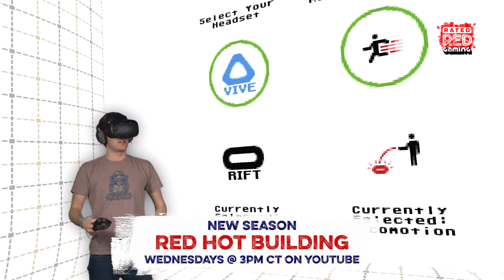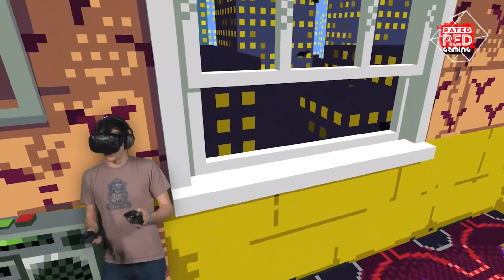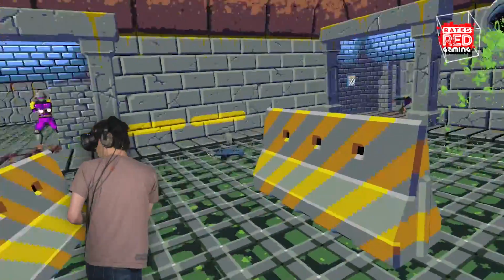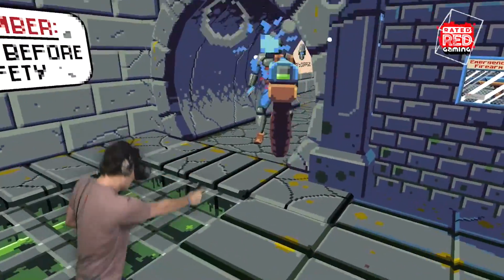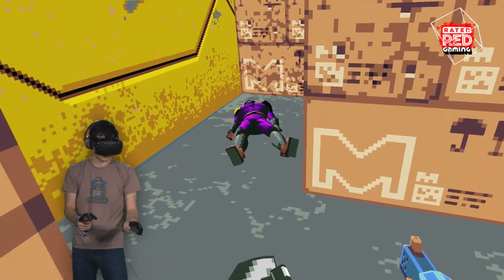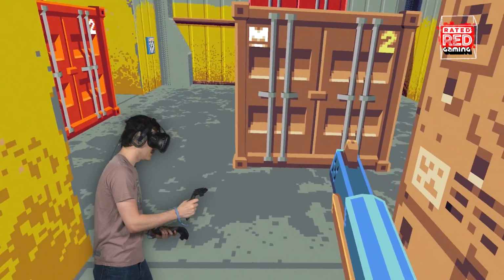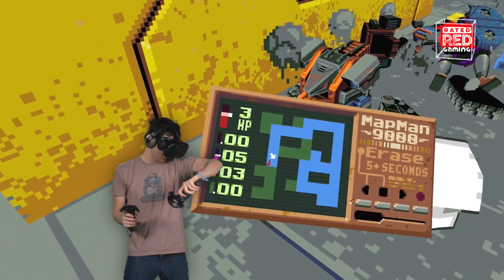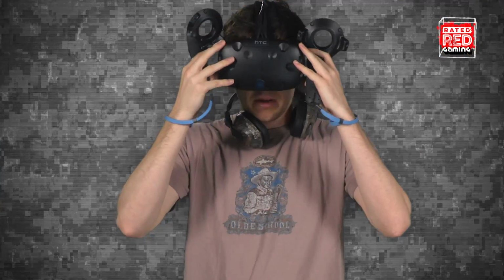We Try Compound VR for HTC Vive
Wow! It’s fun!
Rated Red Gaming's Montgomery Brown throws on the HTC Vive and has a blast (literally) trying Compound VR.
Check this out!!!

MB - Montgomery Brown; Twitter - @Montgomerynb, IG montgomery.r2